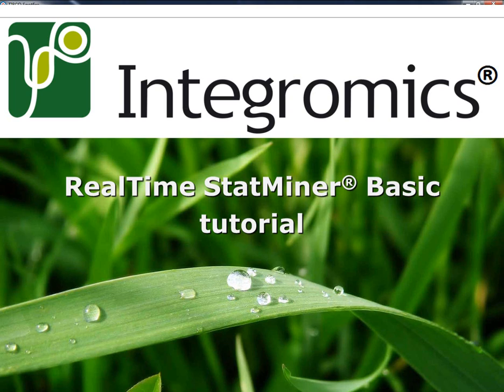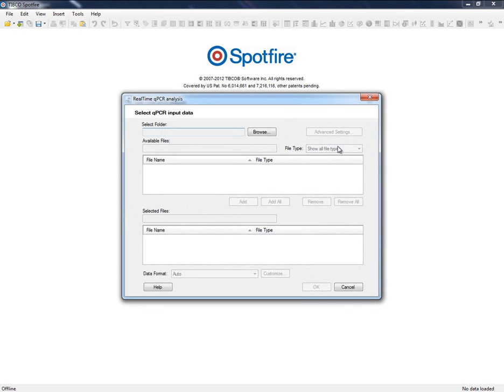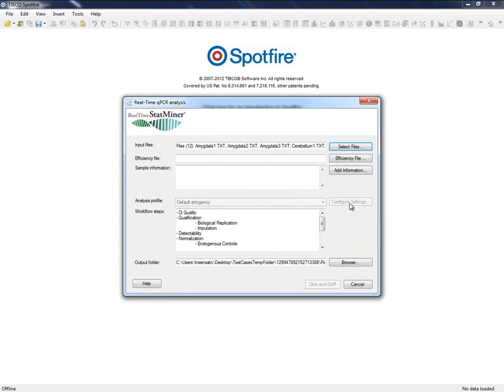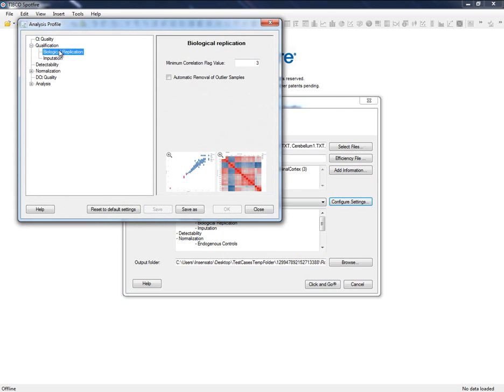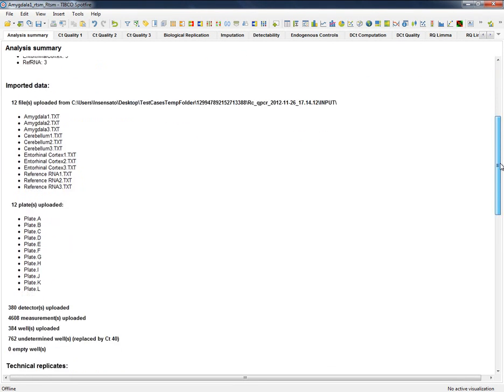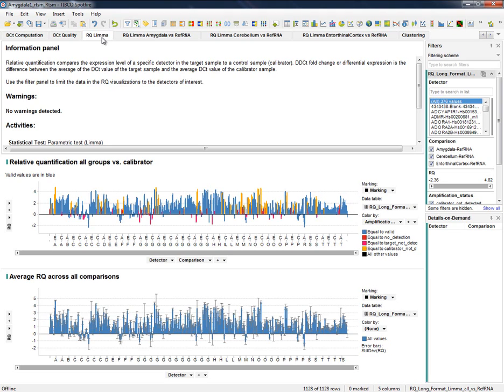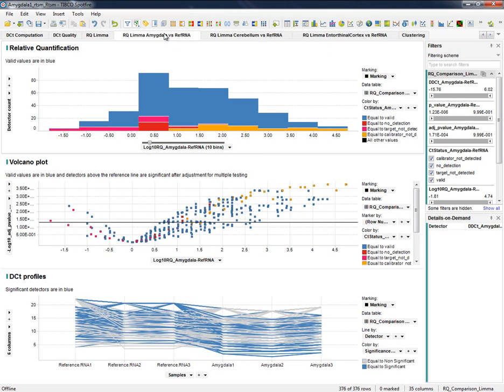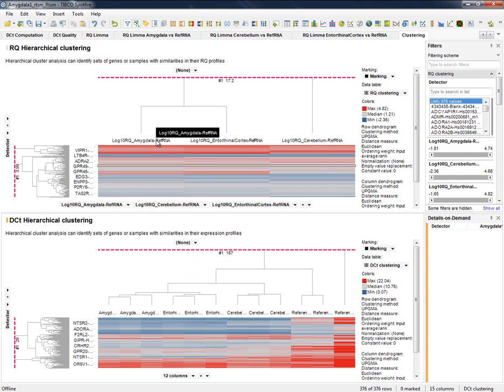OmicsOffice StatMiner Basics Tutorial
This tutorial gives an overview on how to start working with OmicsOffice-StatMiner.